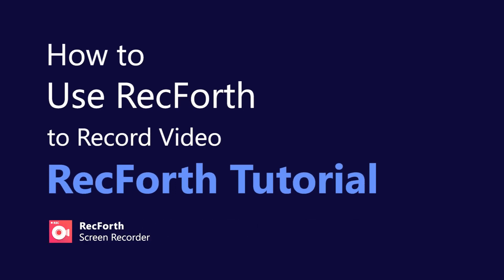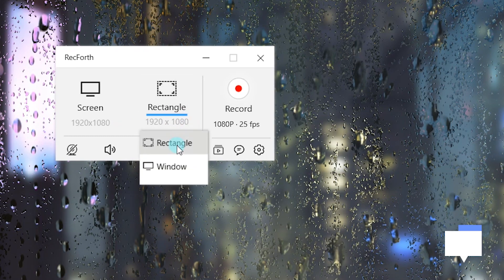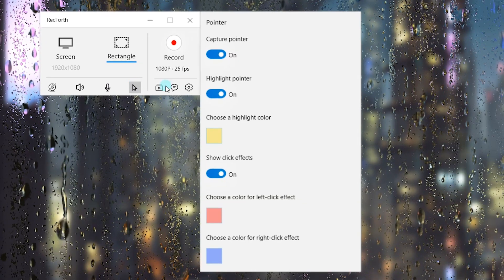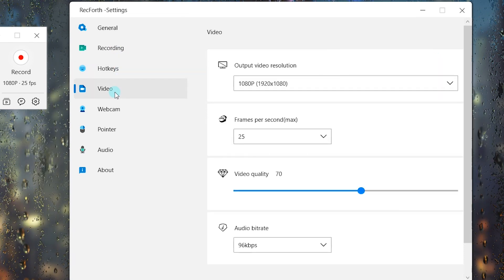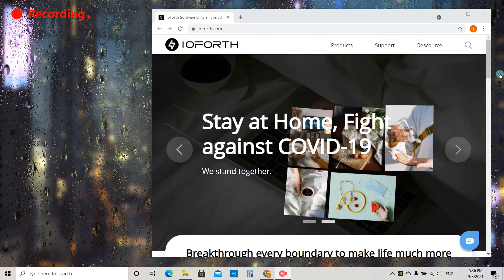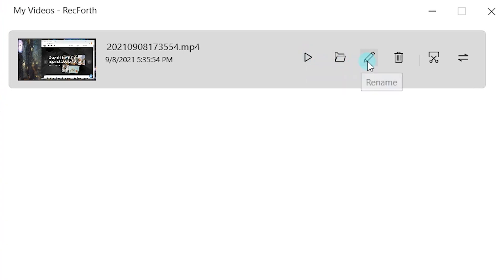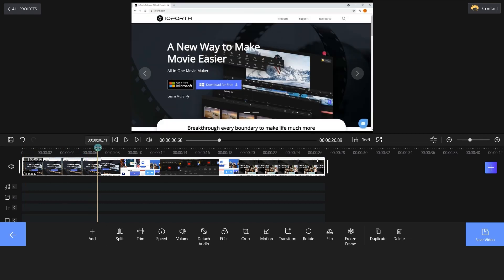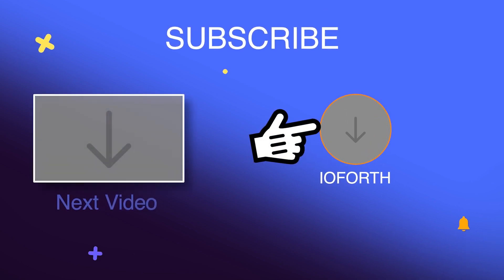RecForth - Best Free Screen Recorder for Windows 10 & Windows 11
In this video, you will learn how to use the best free screen recorder for PC - RecForth.

RecForth is a free and easy-to-use screen recorder with an intuitive interface for Windows 10. Users can record a full-screen video or capture a particular area of the screen. RecForth enables you to do webcam recording, capture audio from an output device or your microphone. You can set the video resolution, frame rate to get a high-quality recorded video file.

Here’s what you’ll learn:
First, you’ll learn some main features of RecForth.
Second, we’ll show you how to record a particular area with RecForth.
Finally, you can edit your recorded files if you want.

Learn how to record your screen from scratch with the best free screen recorder — RecForth. RecForth is the screen recording software that allows you to capture high-quality videos of your screen, which preserves a high frame rate and resolution in the coming-out video. With that in mind, you may be surprised at how easy it is to use the free screen recorder. Let’s get into the tutorial.

Timestamps⏱️
0:00 – Intro
0:24 – Main Features of RecForth
1:33 – How to Record a Particular Area with RecForth
2:38 – How to Edit Recorded Files
3:03– Conclusion

😍Join our RecForth Community and Exchange Ideas with Us

If you have any questions, share your comments below.